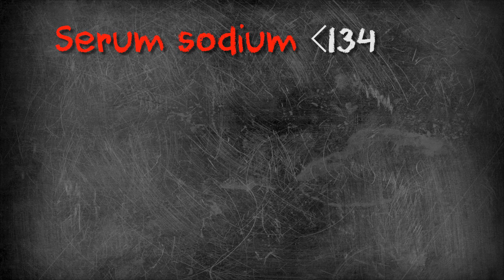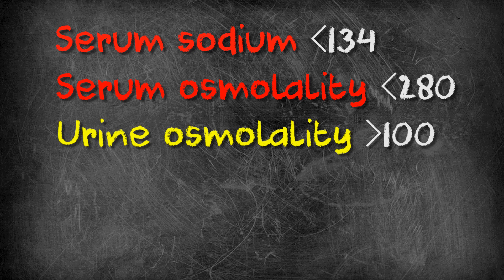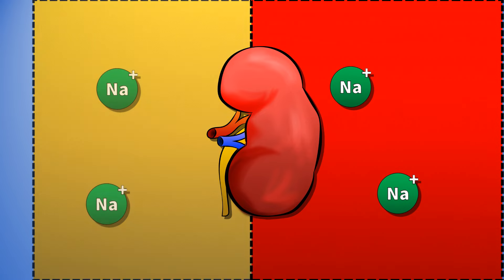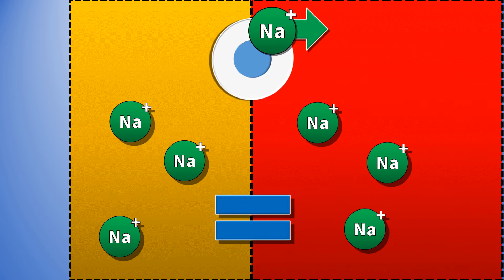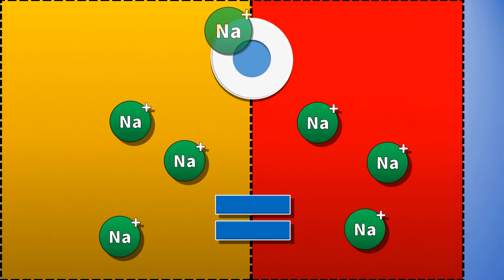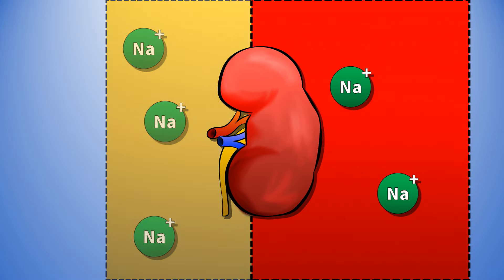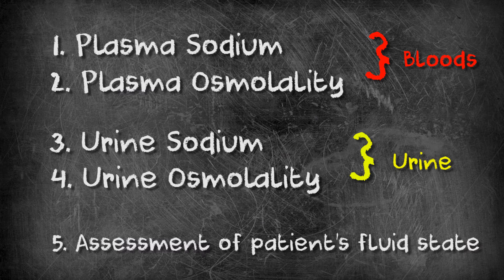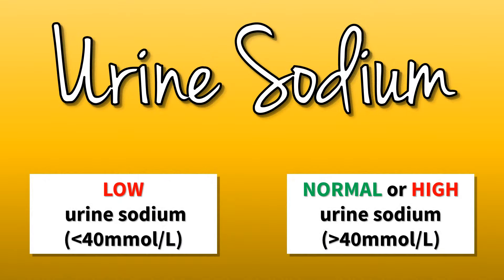Urine Osmolality vs Serum Osmolality (Hyponatraemia)